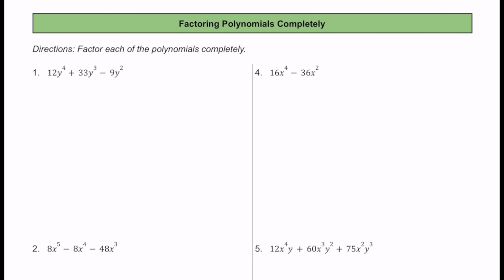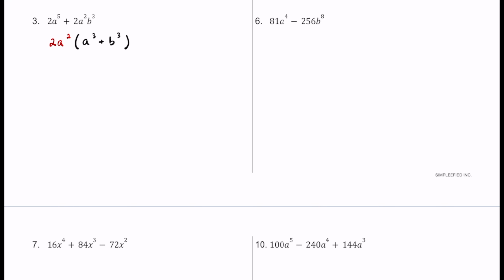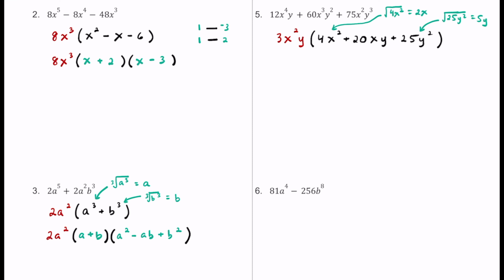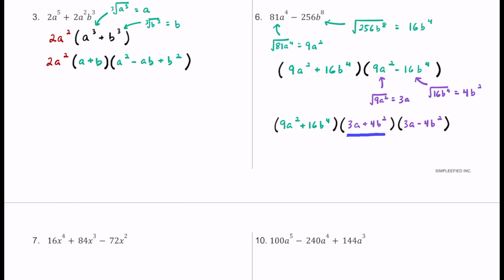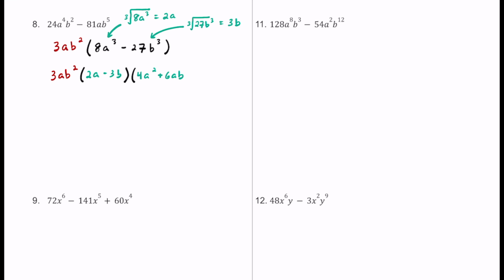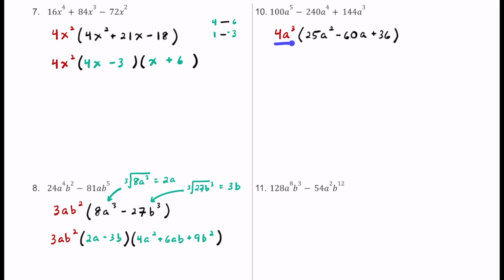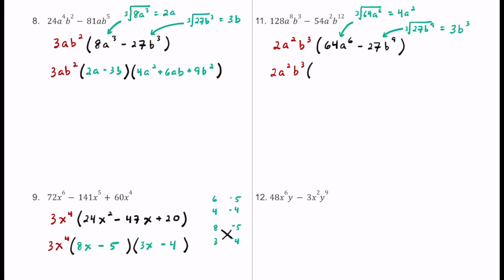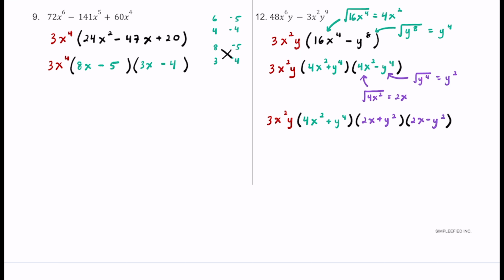Factoring Polynomials Completely [12 Practice Problems]